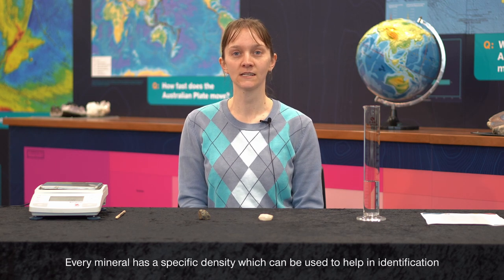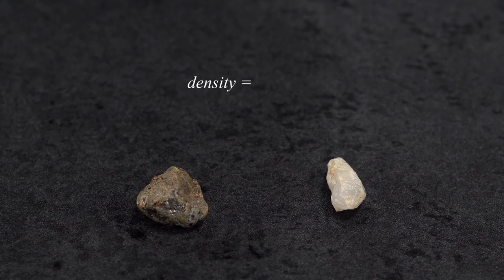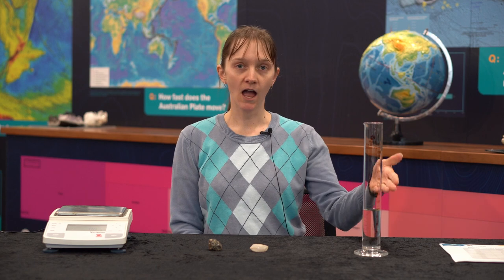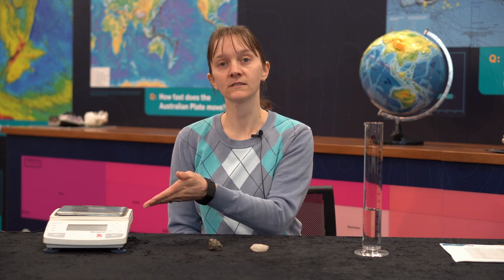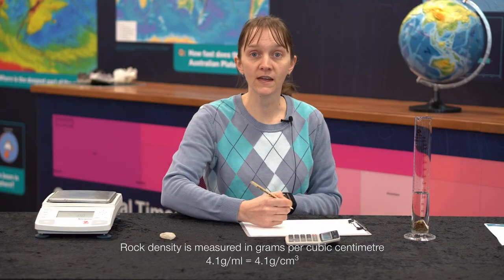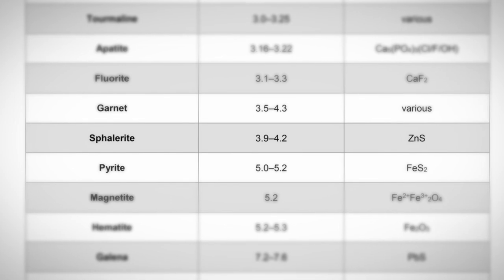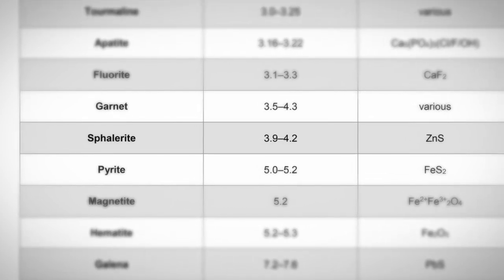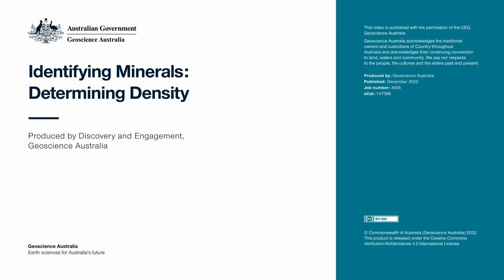Identifying Minerals - Determining Density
The density test is one of the techniques used in identifying minerals. The density identification chart used in this video can be downloaded

This video is part of a series which demonstrate how to undertake mineral identification tests.